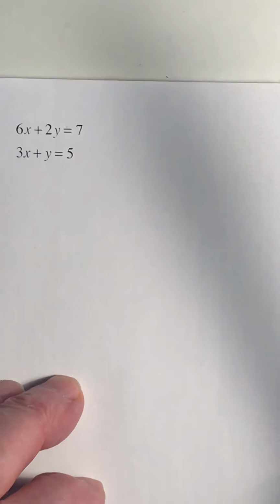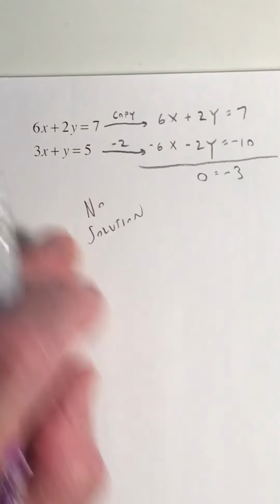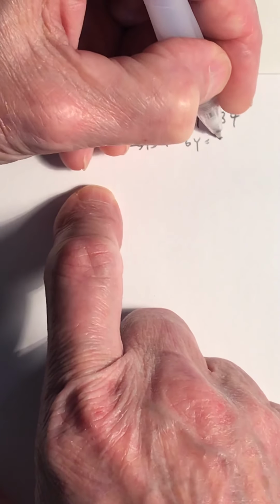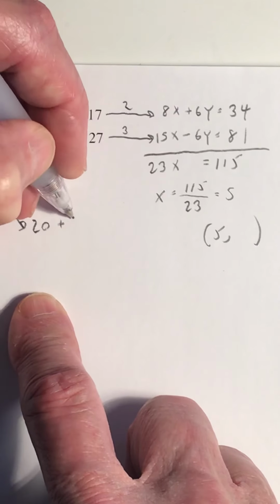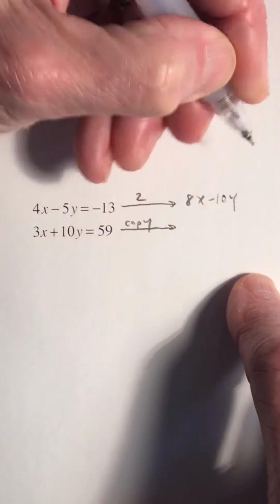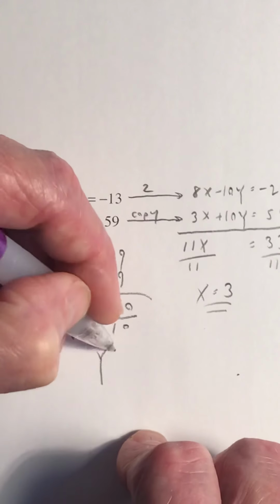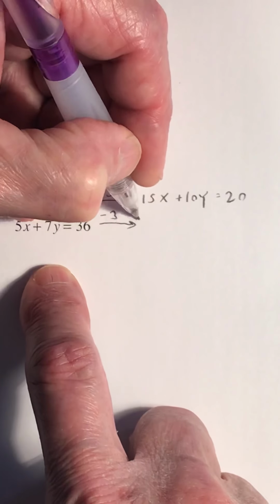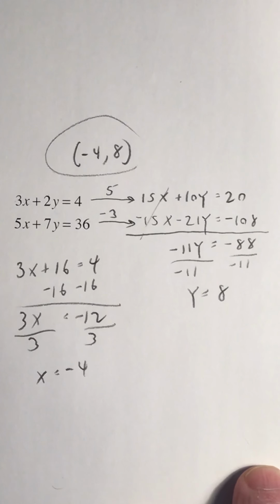2 by 2 system via addition method [49]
[49] part two